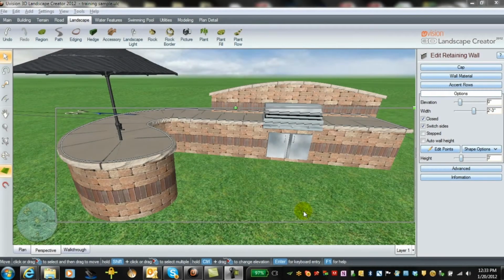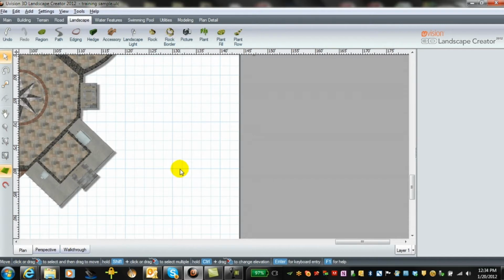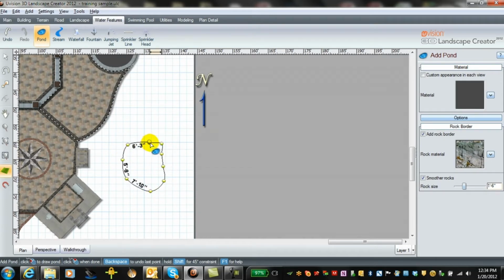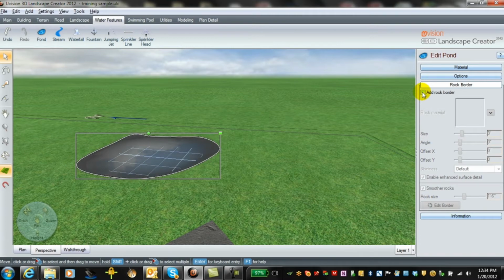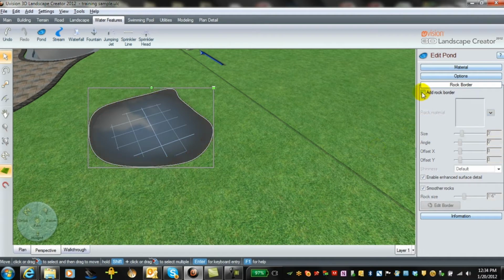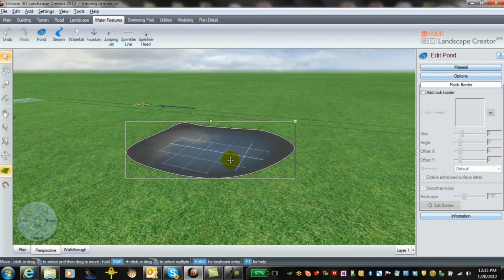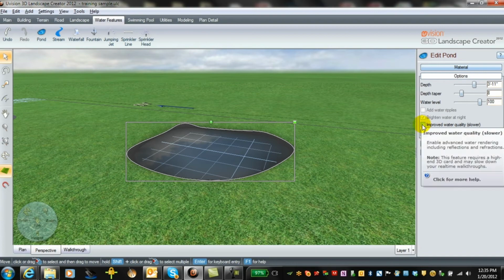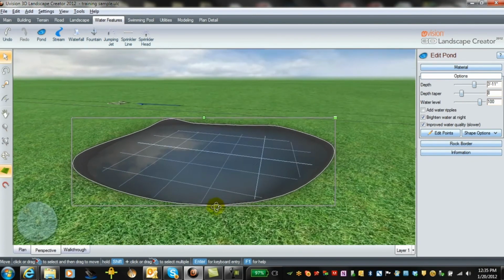How To Design A Pond In UVision